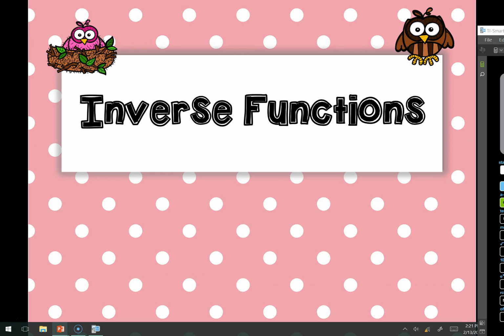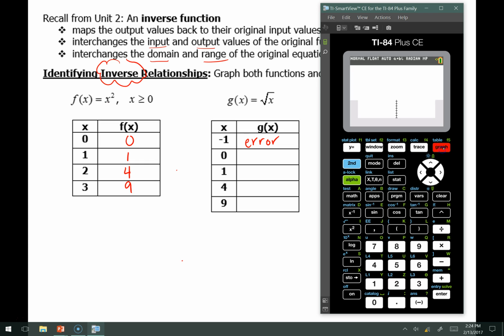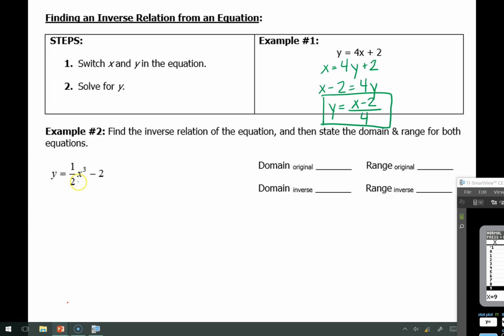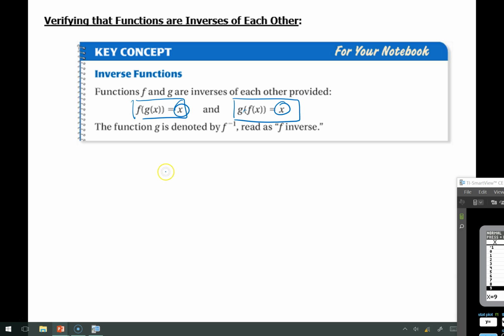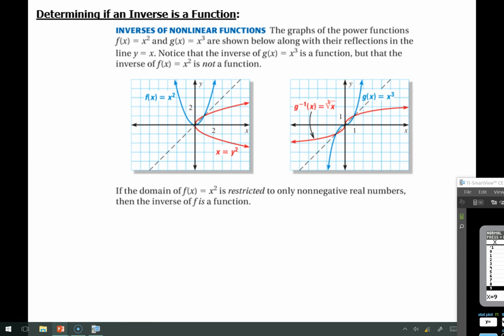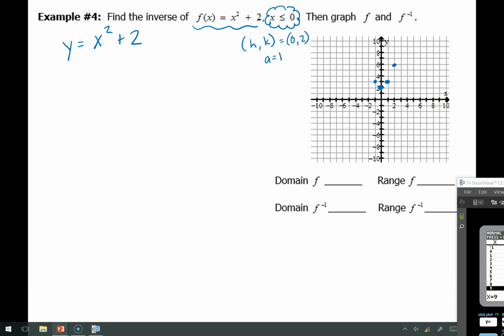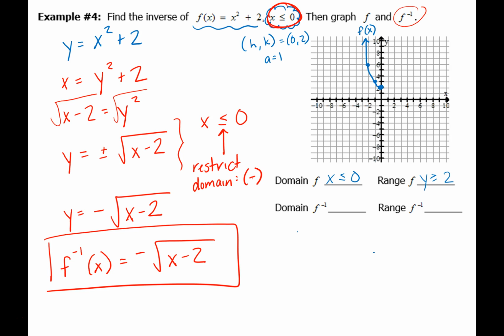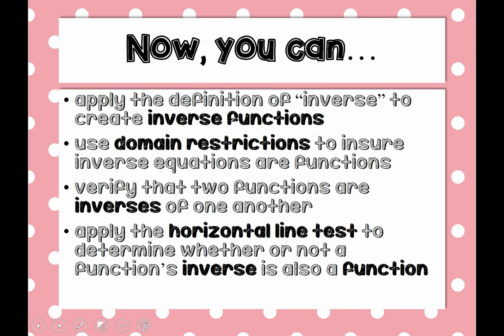6.06: Inverse Functions